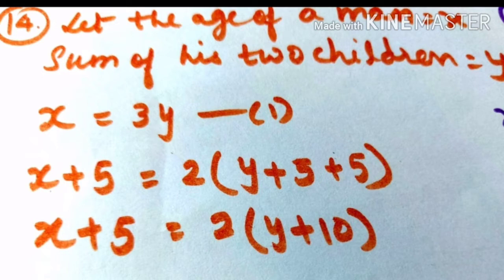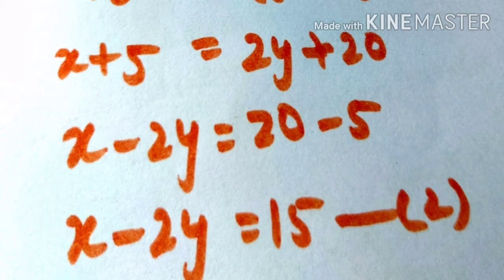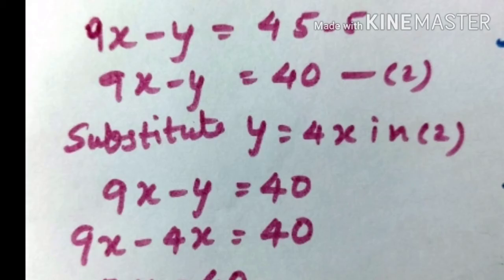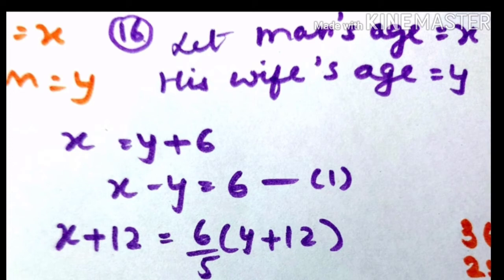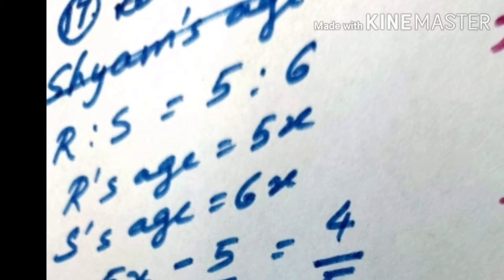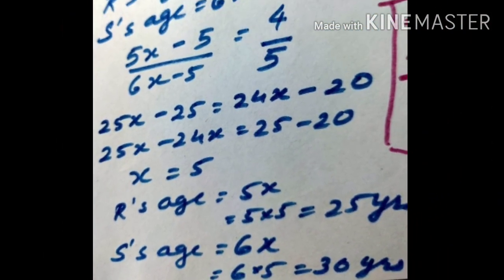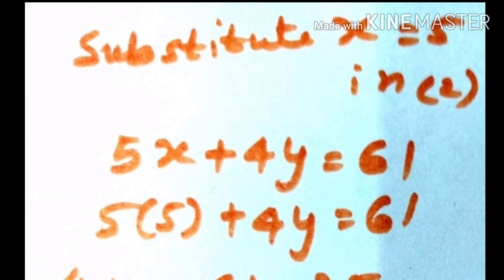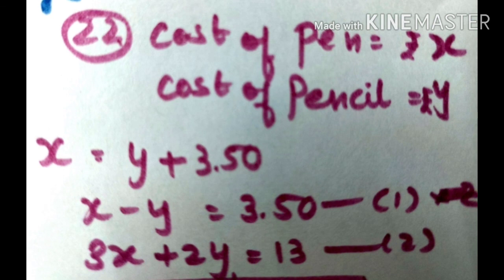Ch:5 Simultaneous linear equations part:6 Std-9 Ex:5(b) continue